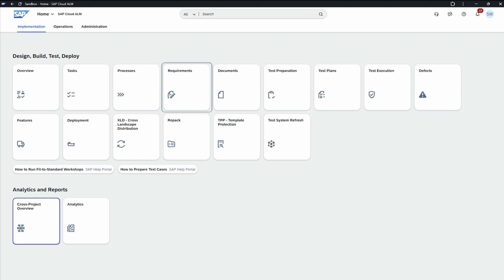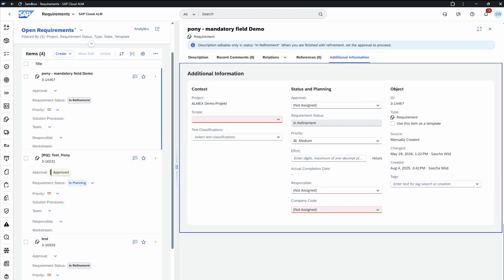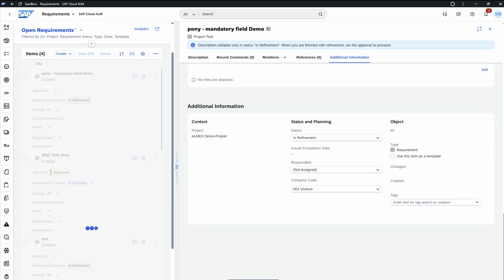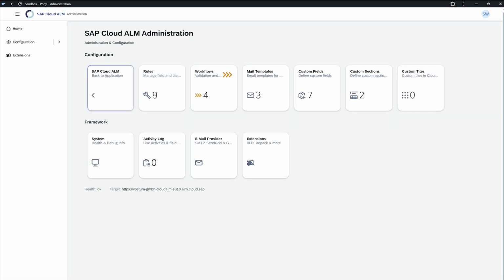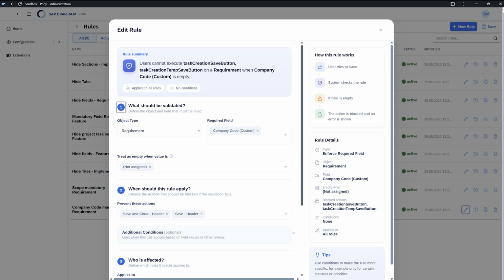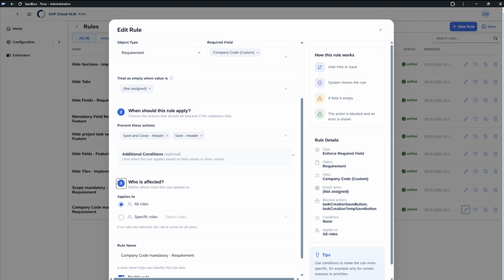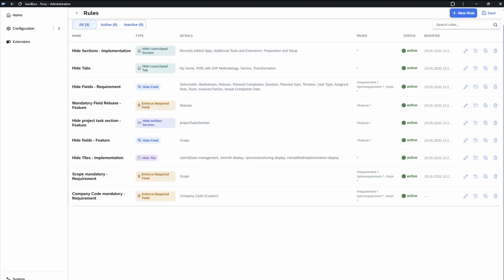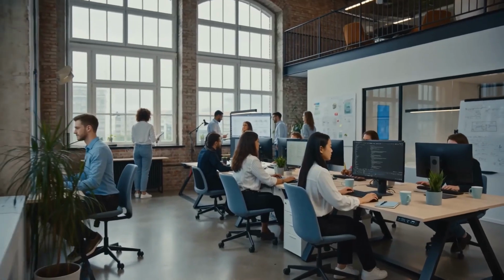#3: How to use mandatory field checks in SAP Cloud ALM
How mandatory field checks are used and configured in SAP Cloud ALM

Meet pony

pony is an add-on for SAP Cloud ALM that runs on the BTP platform. With pony you implement custom fields, search, consistency checks and automations in SAP Cloud ALM — for more reliability, data quality and control across requirements, user stories and features.
You can also integrate enhancements like XLD directly into SAP Cloud ALM screens.